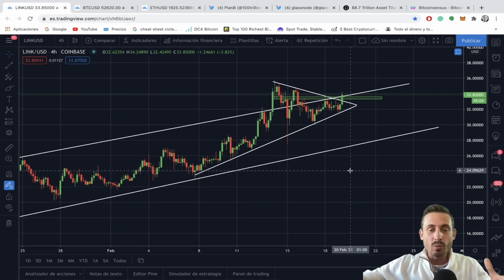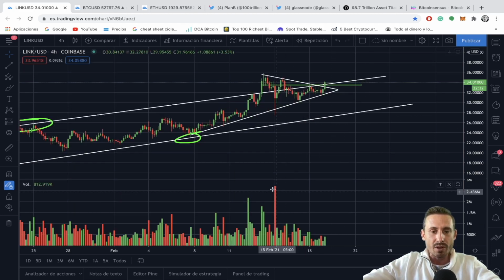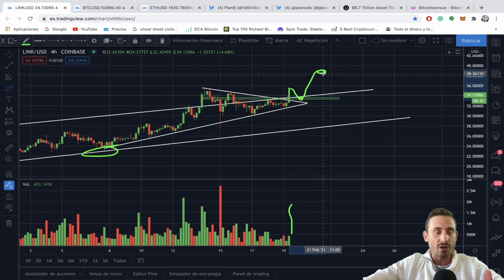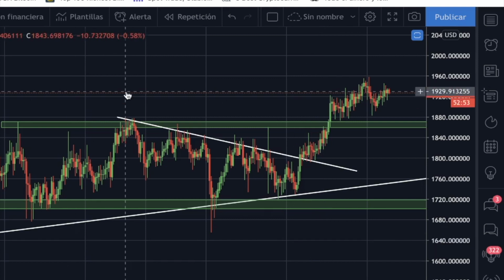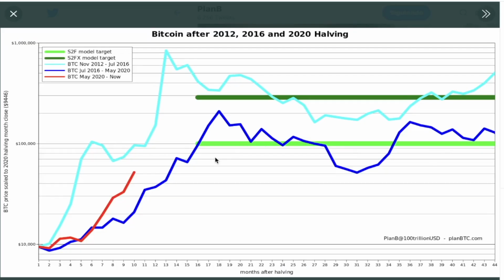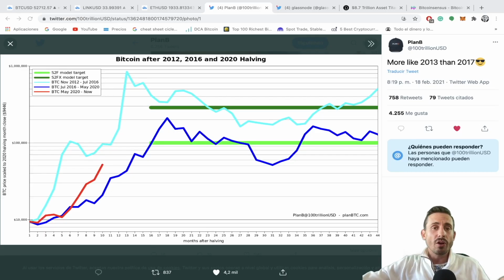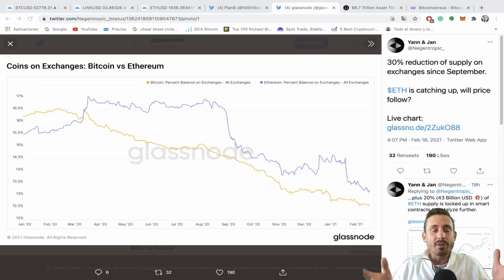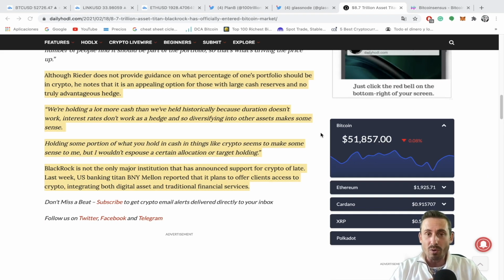INSANE 40$ TARGET FOR CHAINLINK!!! BITCOIN BREAKOUT + TARGET!! (Bullish Data and News)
In this episode, we are going through Chainlink, Bitcoin technical Analysis, Bitcoin and Crypto latest OnChain Data and News, make sure to subscribe for coming updates and smash the like button!

⏰TIMESTAMPS⏰
00:00 Intro
01:18 Chainlin Technical Analysis ( 40$ Possible Target)
03:30 Bitcoin TA!! (Breakout + Possible Target)
04:46 Eth Chart Overviews
05:59 S2F model prediction (2012, 2016, 2020)
08:24 Bitcoin and Ethereum Supply Shock
09:56 BlackRock Officially Buying Bitcoin! (News)
11:25 Outro (Bitcoinsensus Website)

-Top 4 Crypto Trading Platforms:

-$50 bonus with 0.1 BTC deposit (+$80)
-$100 bonus with 0.2 BTC deposit (+$80)
-$400 bonus with 0.5 BTC deposit (+$80)
-$500 bonus with 1 BTC deposit (+$80)
-$600 bonus with 1.5 BTC deposit (+$80)